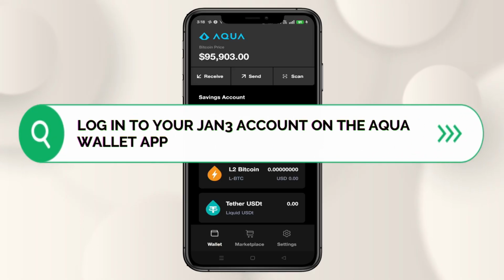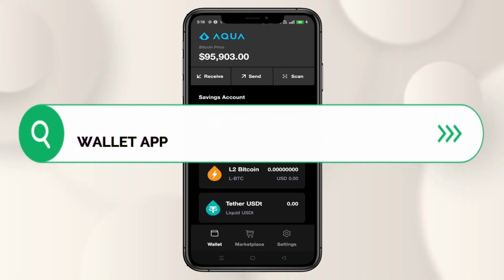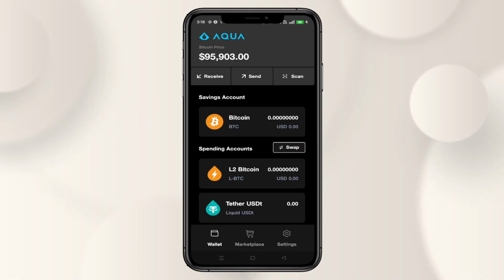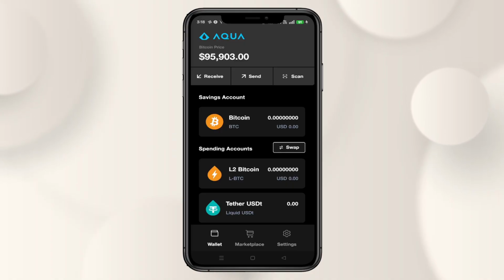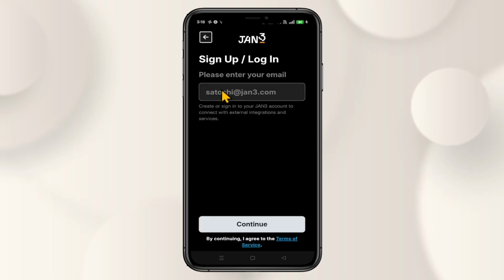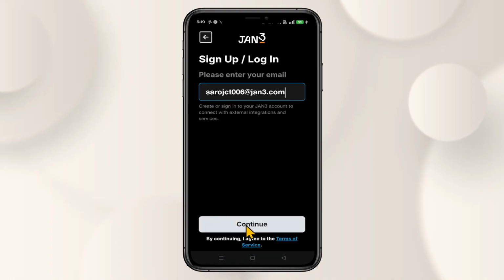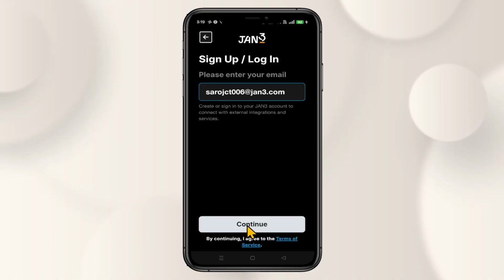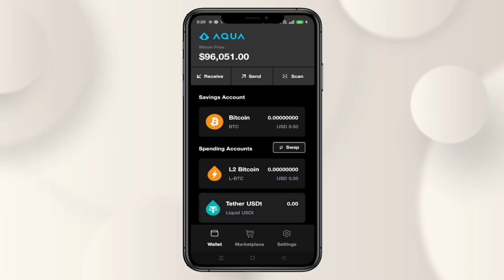How to Login Jan3 Account on Aqua Wallet App 2025?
Unlock fast and secure access to your Bitcoin tools—learn how to log in to your JAN3 account on the Aqua Wallet app with ease. Whether you're returning to manage your assets or checking your latest activity, this quick guide helps you sign in smoothly without confusion.

Follow these simple steps to access your wallet, switch between accounts, and ensure your login is safe every time you open the app.

Aqua Wallet by JAN3 is a secure Bitcoin and Stablecoin wallet designed for protection, simplicity, and freedom. Its clean interface makes managing your digital money fast and beginner-friendly.

Have questions or another Aqua Wallet topic you want covered? Drop a comment!